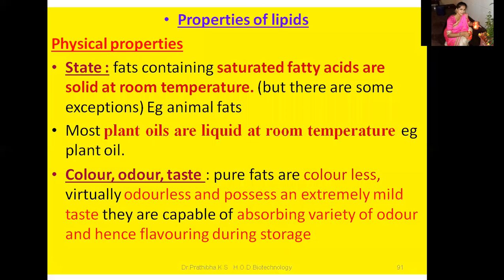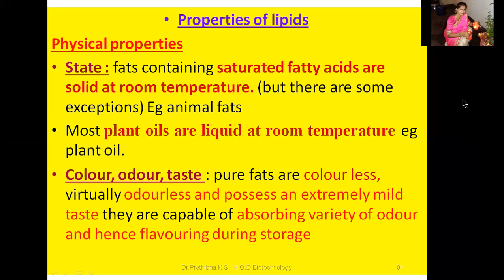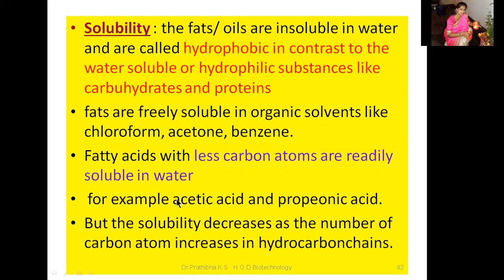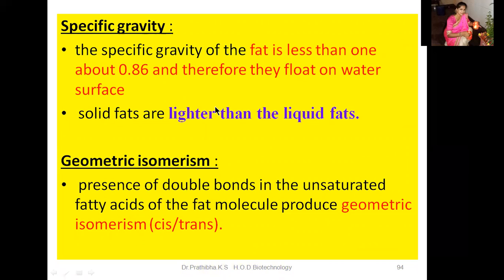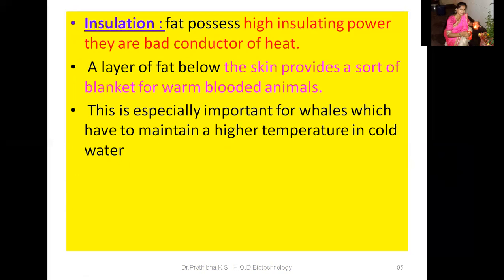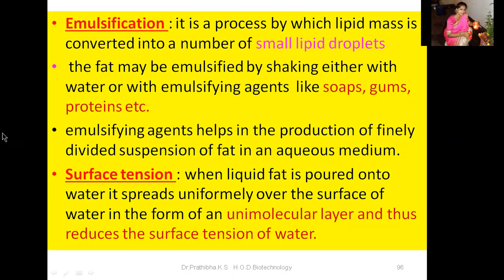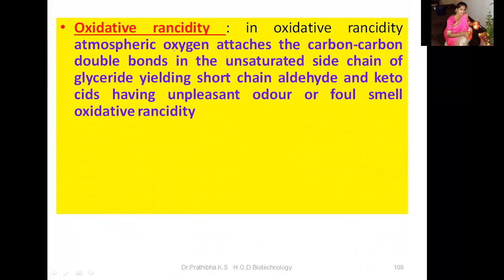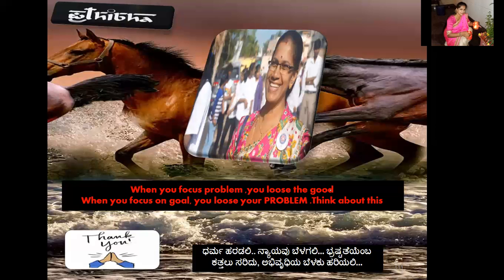Lipids :properties of lipids